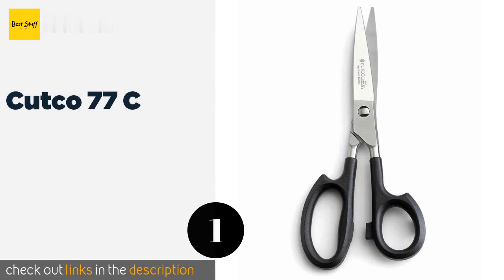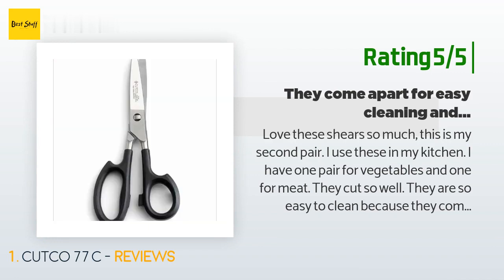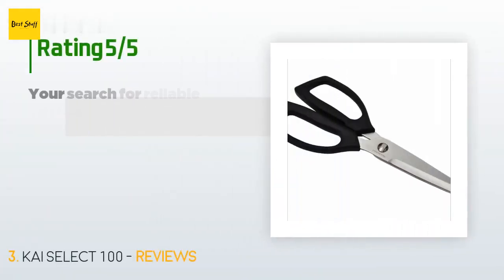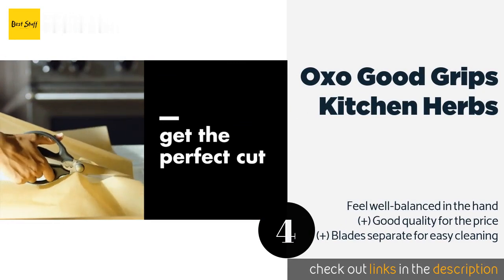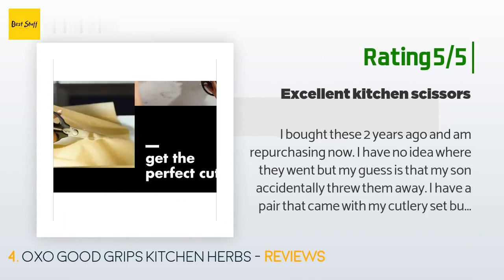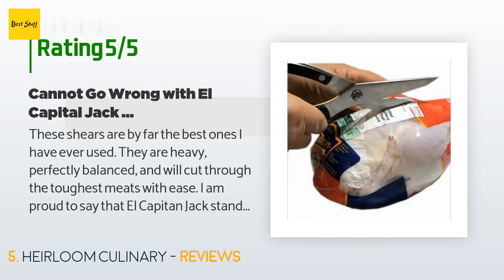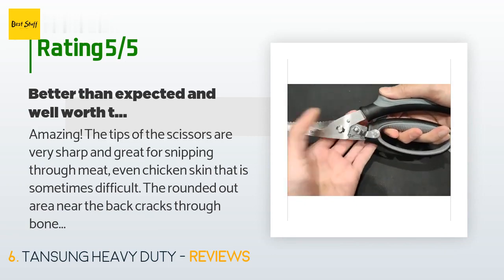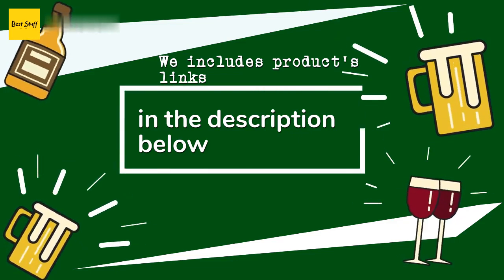🌵7 Best Kitchen Shears 2020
1 - Cutco 77 C:
✅ Amazon US
🌏 Amazon International

2 - Gerior Utility:
✅ Amazon US
🌏 Amazon International

3 - Kai Select 100:
✅ Amazon US
🌏 Amazon International

4 - Oxo Good Grips Kitchen Herbs:
✅ Amazon US
🌏 Amazon International

5 - Heirloom Culinary:
✅ Amazon US
🌏 Amazon International

6 - Tansung Heavy Duty:
✅ Amazon US
🌏 Amazon International

7 - Mairico Premium:
✅ Amazon US
🌏 Amazon International